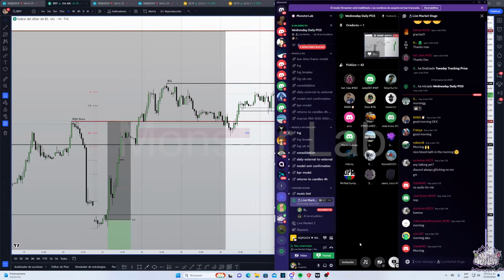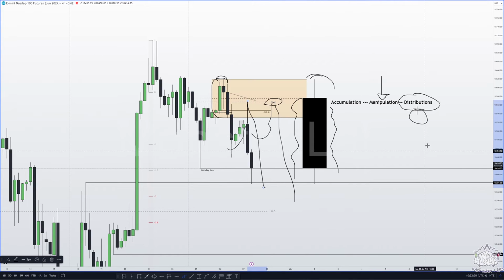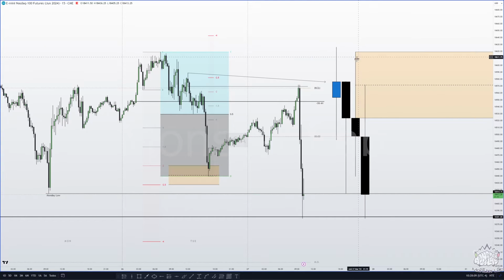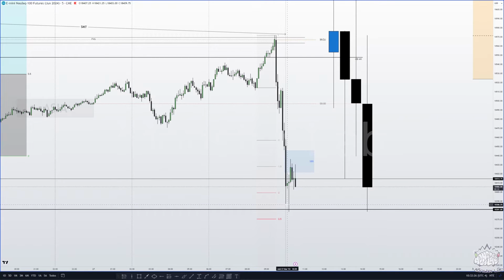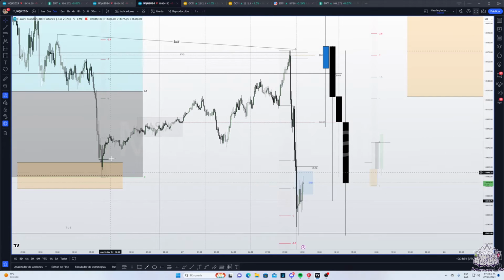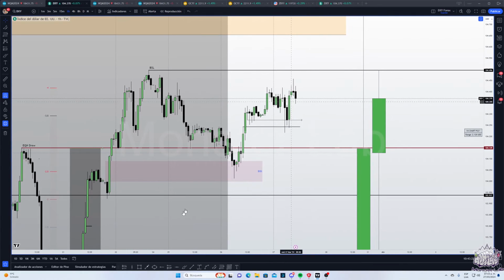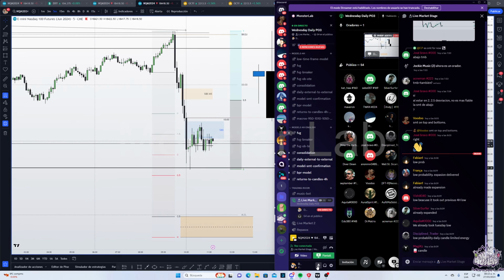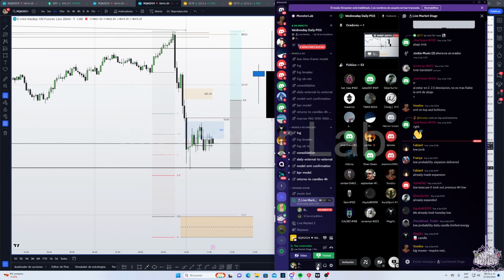PART 12 Wednesday Low probability session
DEXTER LAB